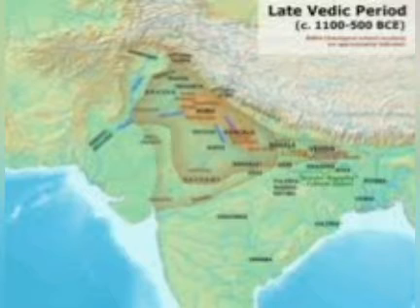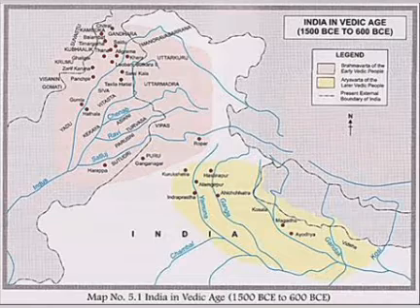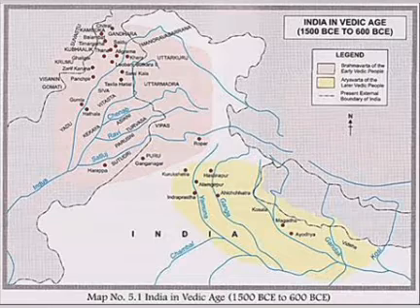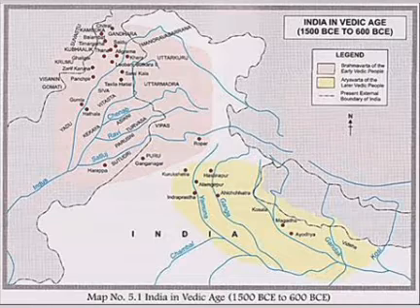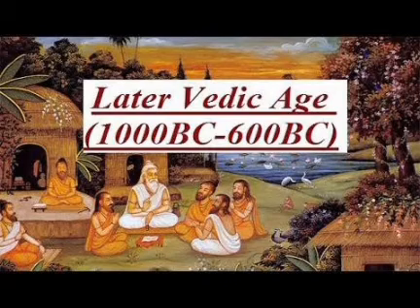Class 6 history Vedic Civilization Part 6